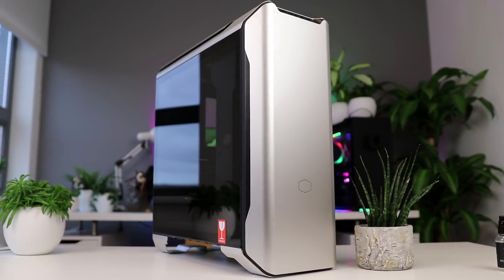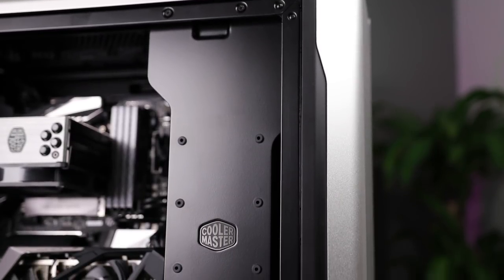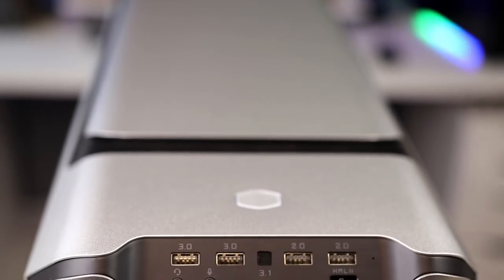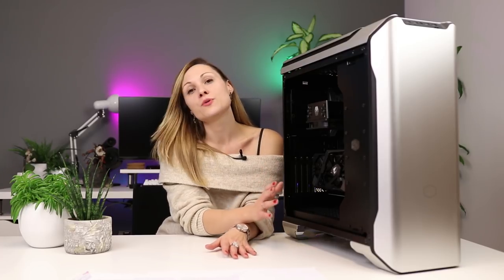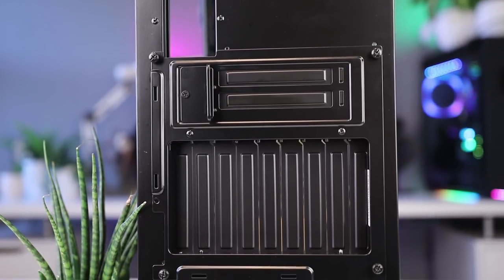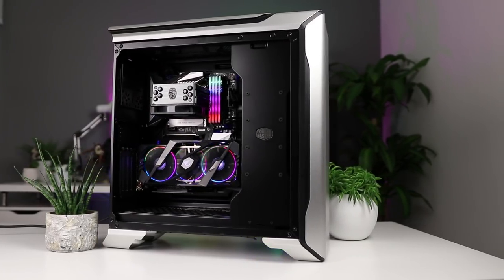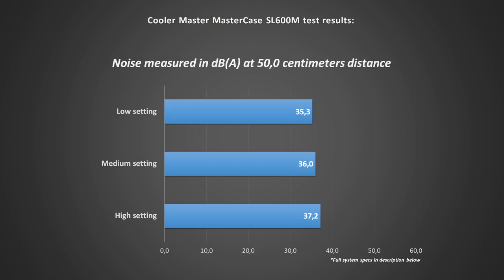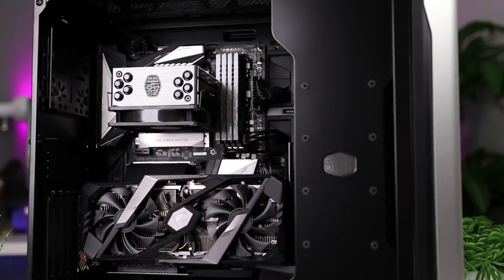Cooler Master MasterCase SL600M review | SLeek -and- SiLent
Hey guys! Here's our build and review of Cooler Master's new MasterCase SL600M. Sorry if I sound a bit nasal today, winter has come to Holland and brought some goodies. Anyway, enjoy the video and let me know what you think? :)

You can buy the Cooler Master SL600M here:
(US, Amazon.com)
(EU, Amazon.de)

Notes:
- testing was done exclusively with the top panel on. Considering the results there is no reason to take it off and I honestly don't think anyone wants to constantly open/close their case anyway. I will strongly recommend getting the riser cable and mounting the GPU vertically though, it just makes the most sense.

Full parts list:
Case - Cooler Master MasterCase SL600M
Memory - Aorus RGB Memory 3200MHz (16GB)
Cooler - Cooler Master Hyper 212 Black Edition
GPU - Gigabyte GeForce RTX 2080 Xtreme
Power Supply - Seasonic Prime Titanium 850W
Extra's - Cooler Master Riser Cable PCI-E 3.0 x16 200mm (not included with the case)